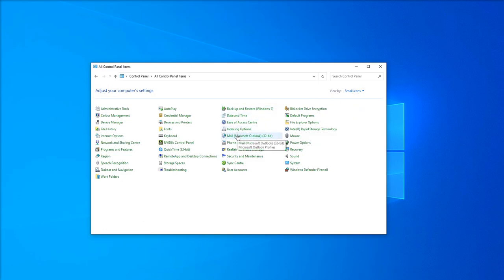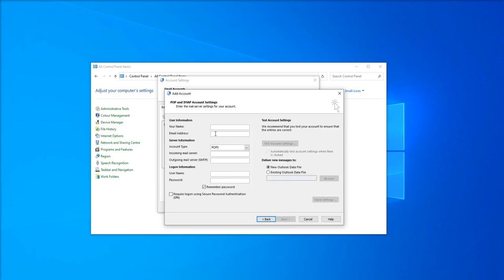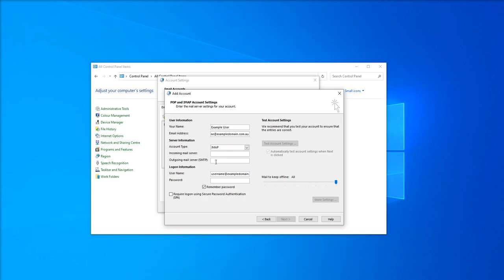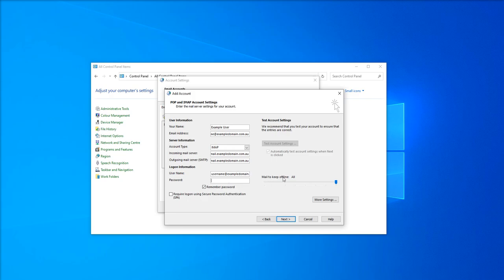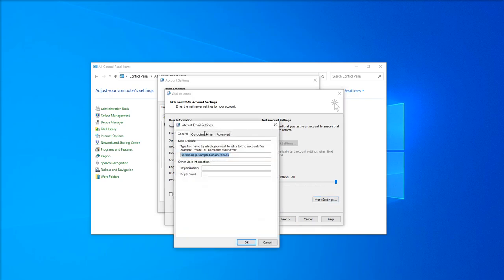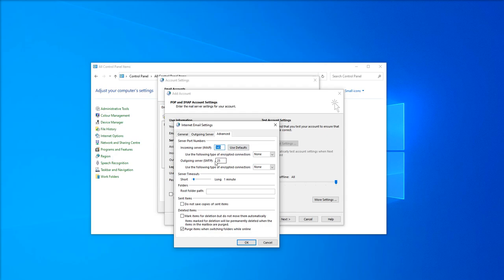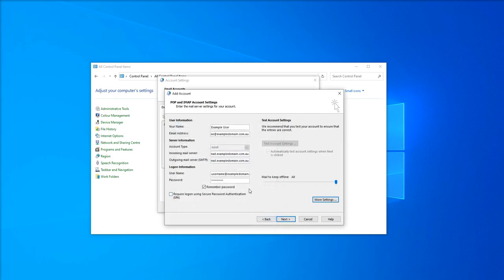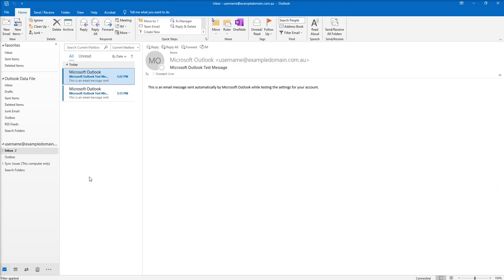Webworx - How to add IMAP to Outlook Manually